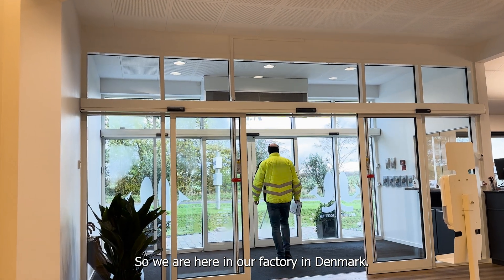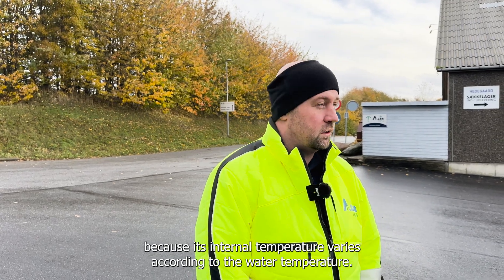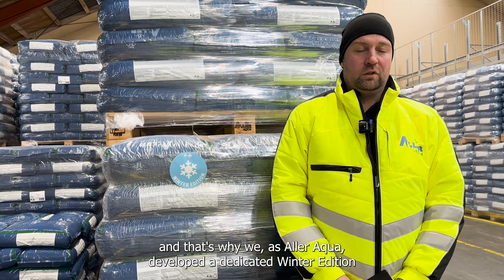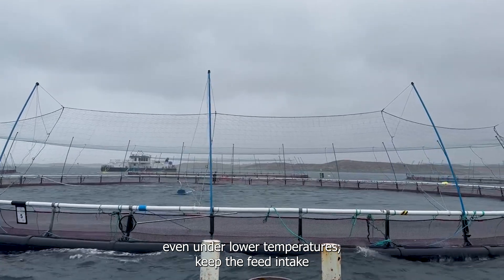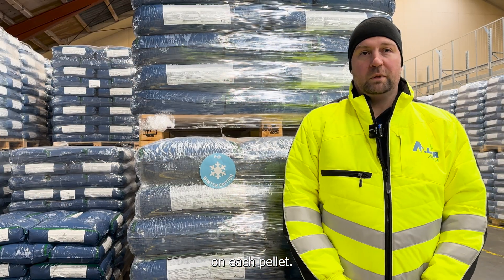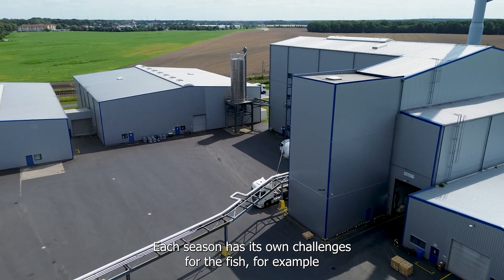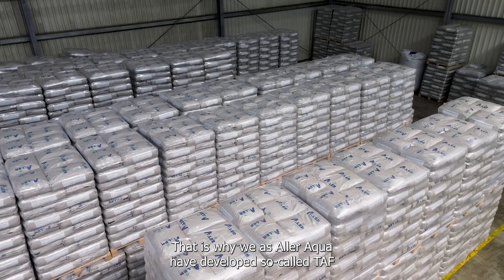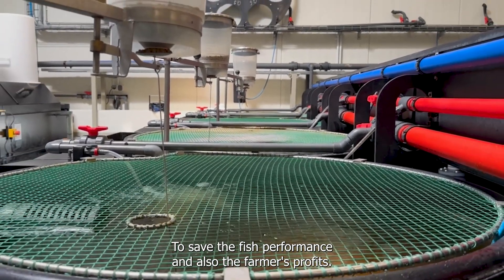Temperature Adapted Feeds - Winter Edition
Dr Robert Tillner Product Manager at Aller Aqua talks about the TAF concept and its advantages that come at no extra costs for the farmers.

Environmental temperature affects both speed and efficiency of fish metabolism. Thus, feed intake of fish and nutrient digestibility vary with temperature.

Adapting feeds to seasonal temperature differences on a fish farm creates a great potential for growth and vitality of fish and has become a core principle in our feed formulation. Aller Aqua's Temperature Adapted Feeds™ concept ensures a higher feed intake and nutrient digestibility throughout all seasons.